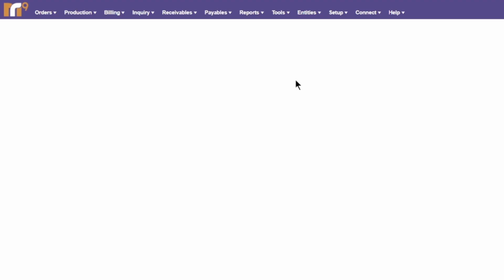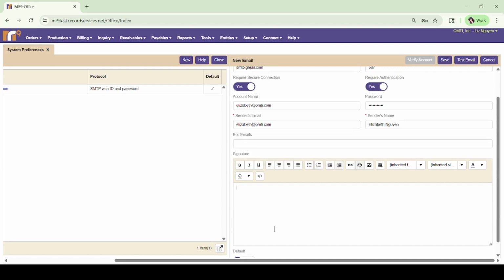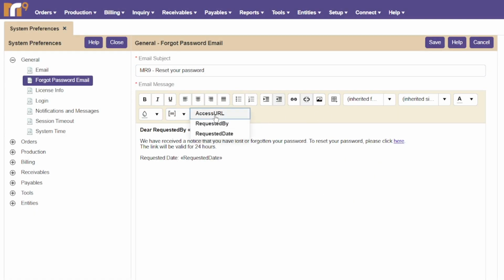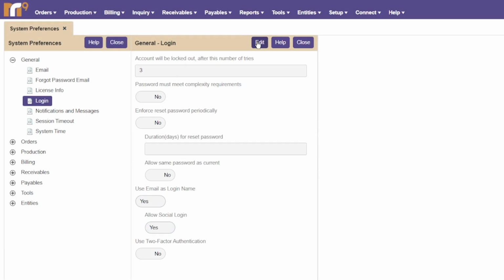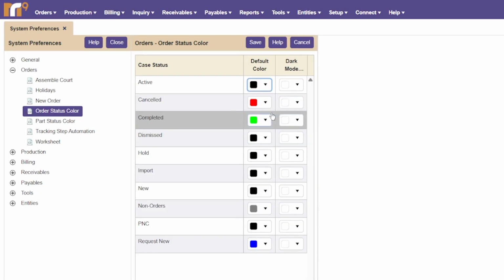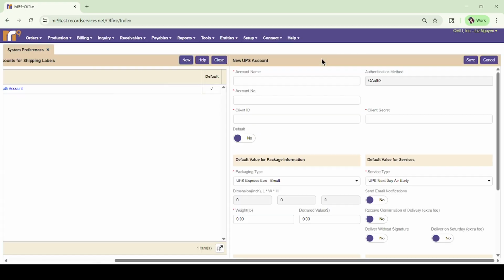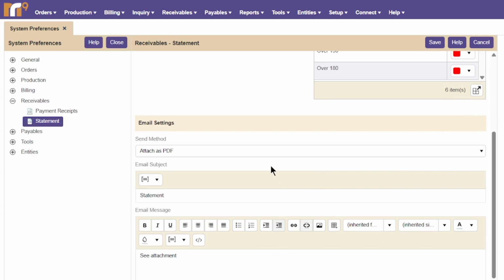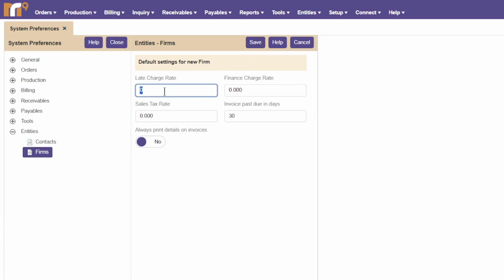Setting up System Preferences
The following tutorial will cover setting up all sections of the MR9 System Preferences function.

VIDEO CHAPTERS
0:00 Intro
0:39 General
11:40 Orders
15:09 Production
17:16 Billing
18:37 Receivables
19:57 Payables
20:45 Tools
22:38 Entities